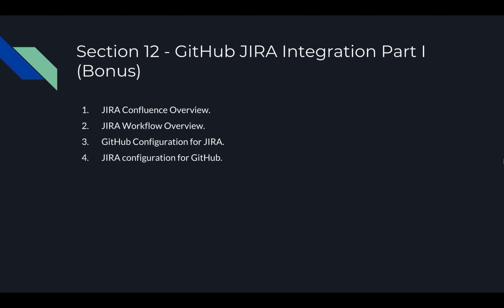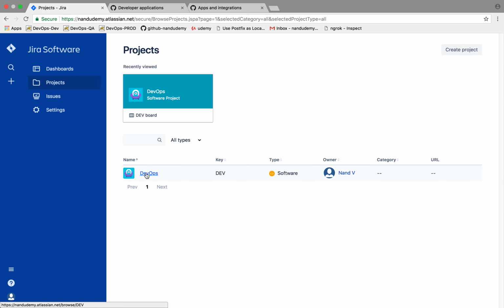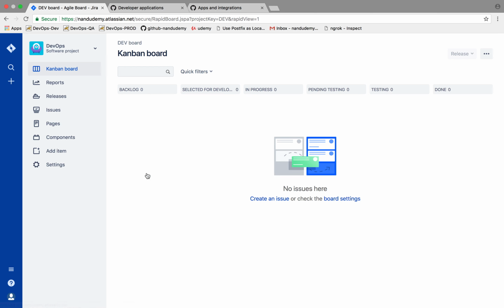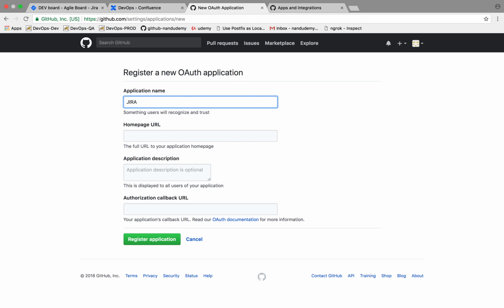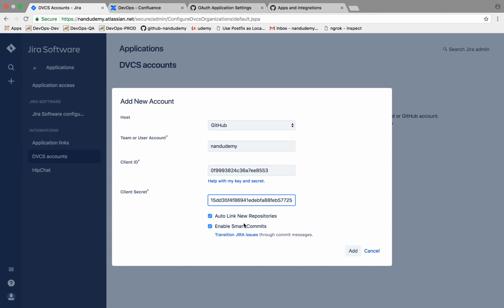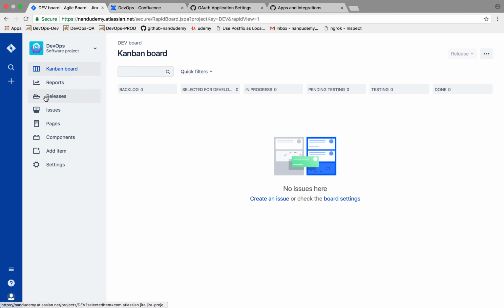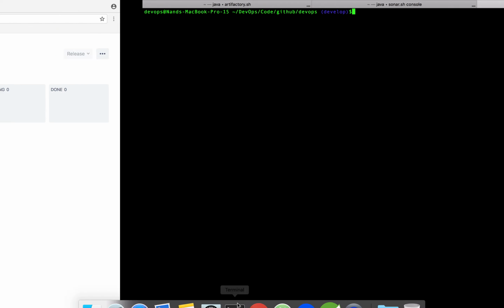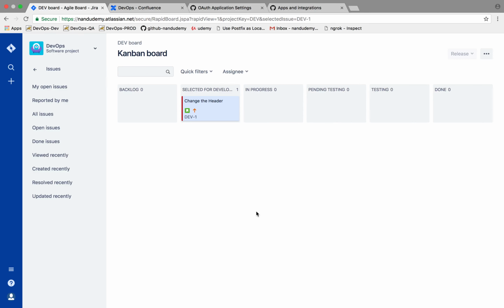Connect Jira & GitHub: DevOps Workflow Explained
Jira confluence and Github integration

0:03 - Integrating GitHub and Jira Overview
0:39 - Jira Atlassian Free Tier Setup
1:02 - Customizing Jira Workflow
2:21 - Integrating Jira with Confluence
3:32 - Integrating GitHub with Jira
5:34 - Creating Releases and Issues in Jira
7:05 - Creating a New Branch in Terminal for Feature

This video provides a detailed guide on integrating GitHub and Jira, emphasizing their collaborative power within a development workflow. It begins with an overview of Jira's capabilities, including customizing workflows and statuses, and the role of Confluence for stakeholder collaboration and documentation. The core of the tutorial demonstrates the step-by-step process of configuring a GitHub application to link with Jira, showcasing how to register an OAuth application in GitHub and connect it to a Jira instance using client ID and secret. The video then illustrates how to create a new release and a new story in Jira, demonstrating the flow from backlog to "selected for development". Finally, it shows how to create a new feature branch in GitHub, directly linking development efforts to specific Jira issues, setting the stage for a comprehensive DevOps lifecycle.